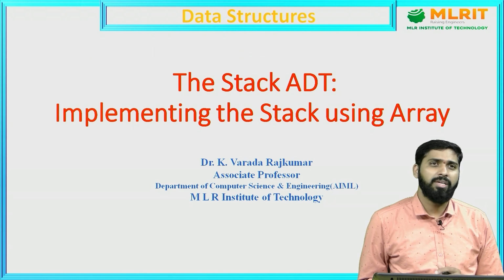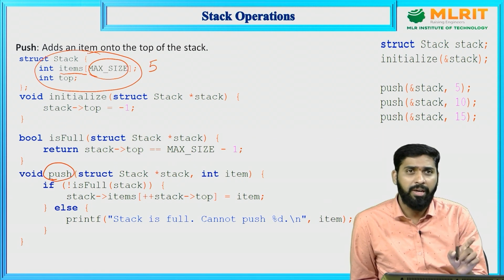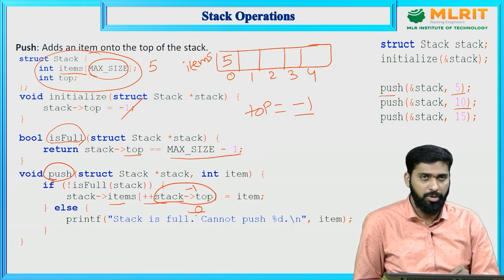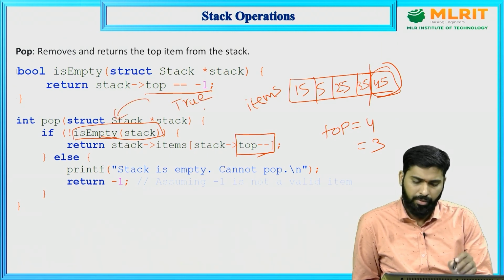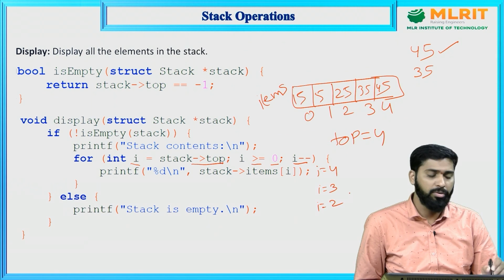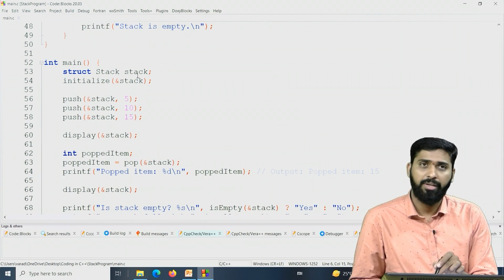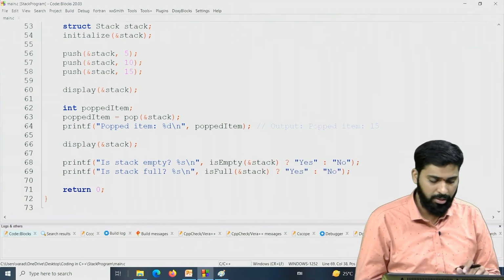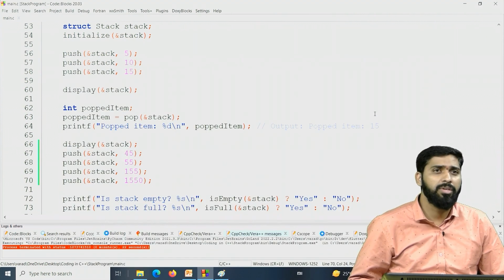LEC04 | Data Structures | Implementing the Stack Using Array By Dr. K. Varada Rajkumar